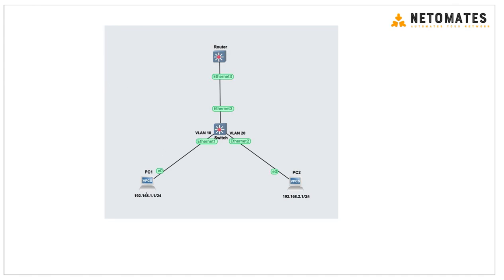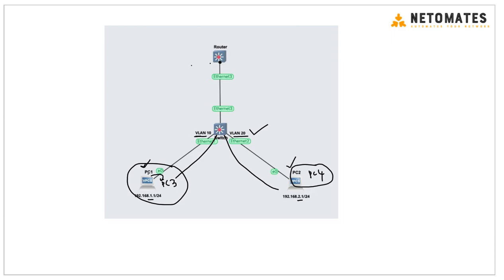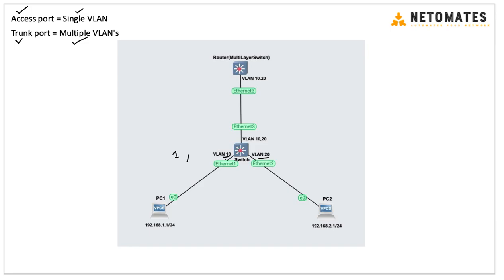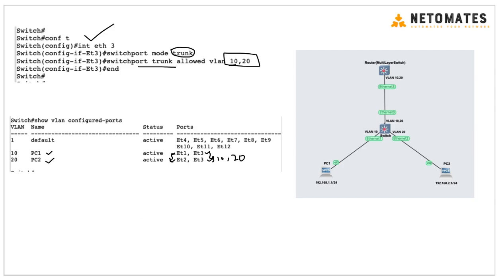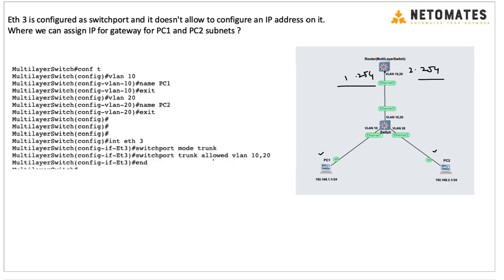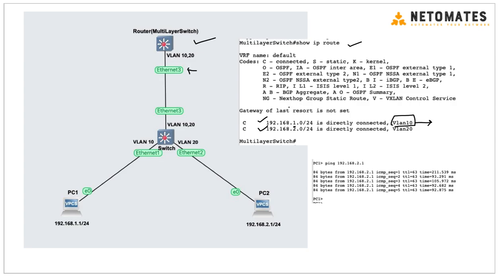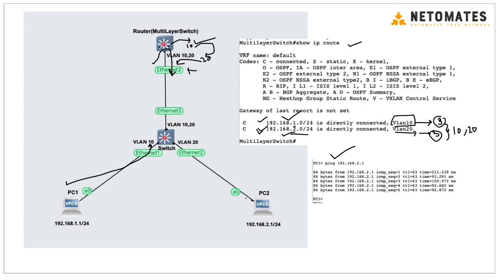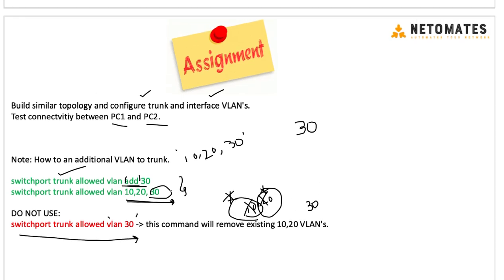Class 26 - VLAN Interface and Trunk